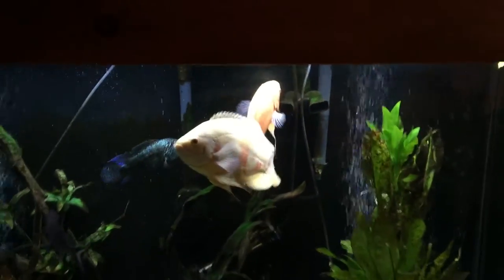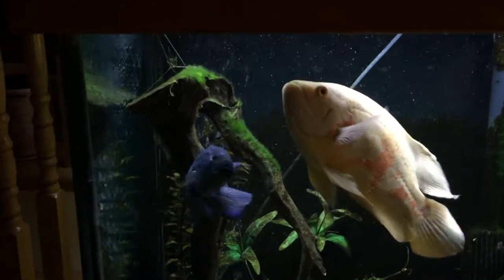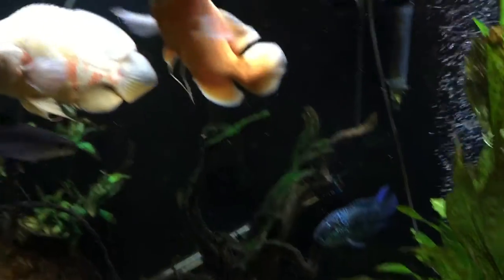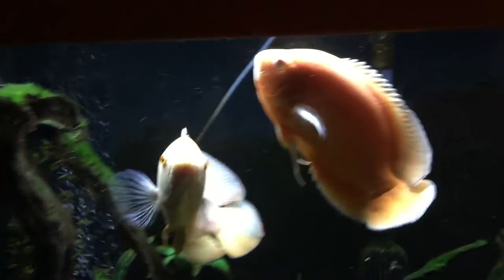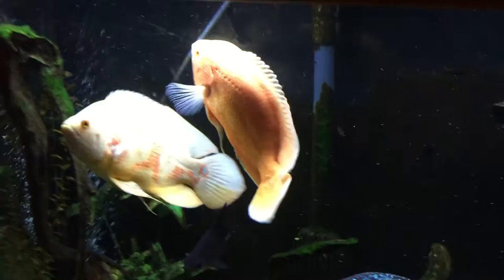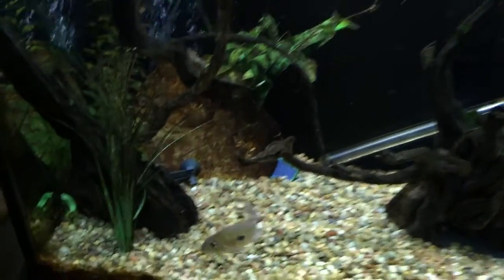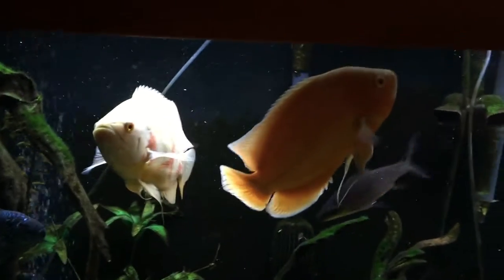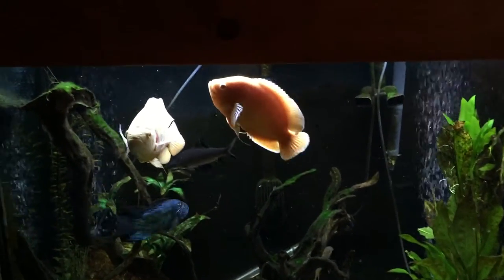110 Gallon Oscar, Electric Blue Jack Dempsey, Geophagus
110 Gallon Oscar, Electric Blue Jack Dempsey, Geophagus tank update